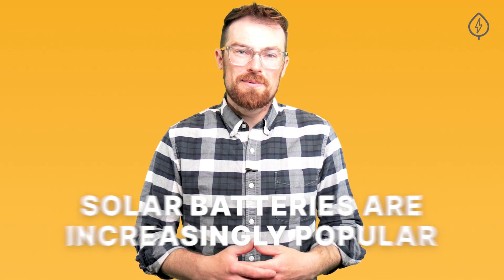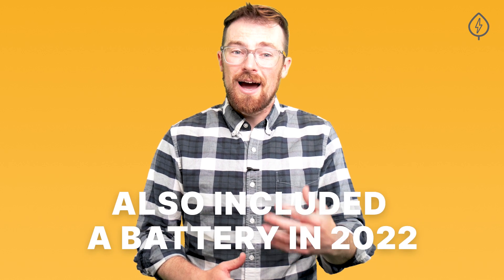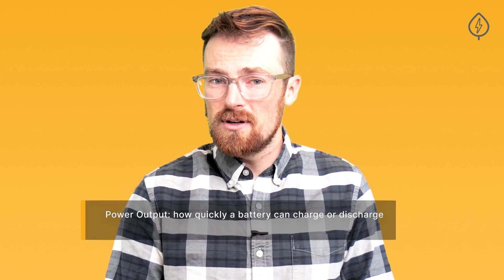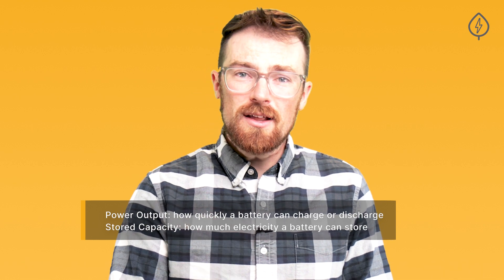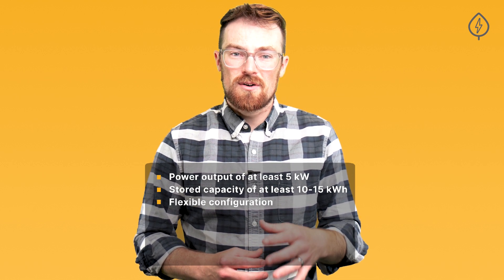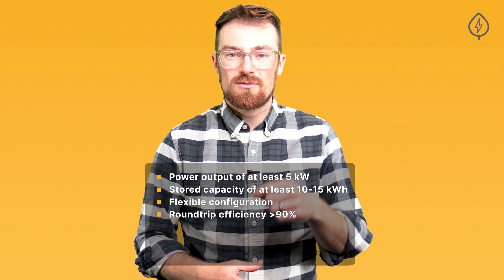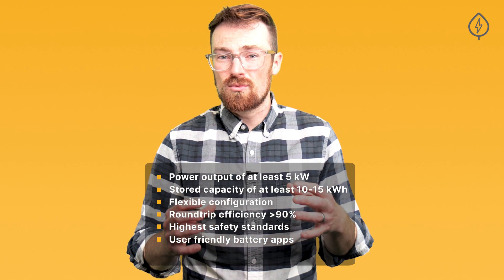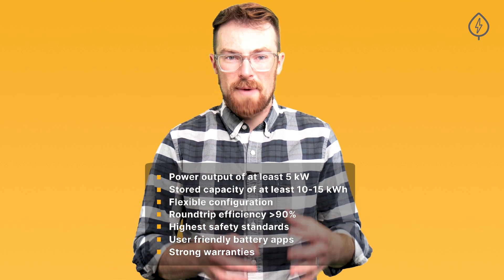What are the Best Solar Batteries?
Pairing your solar installation with a battery is a great way to make sure you’re getting the most from your investment. Join us at EnergySage as we show you how to pick the best solar battery for your needs.

Chapters:
Introduction 0:00
Solar battery ratings 0:39
Ideal solar battery specifications 1:09
Conclusion/how to choose a solar battery on EnergySage: 2:34